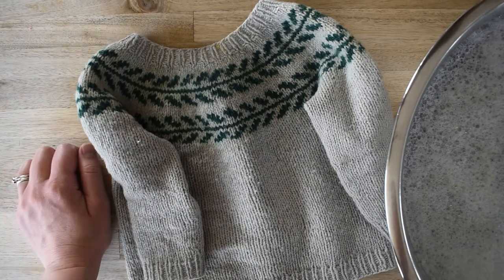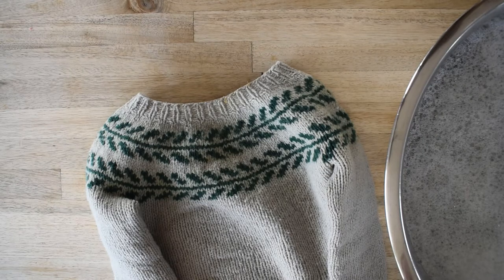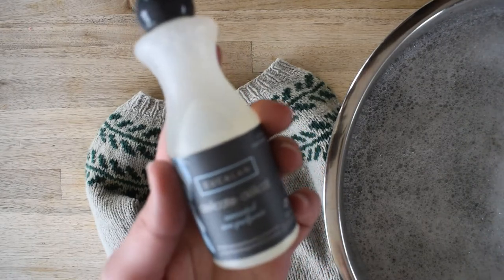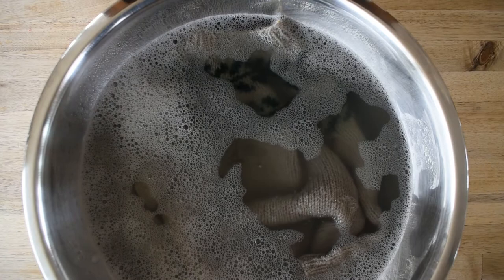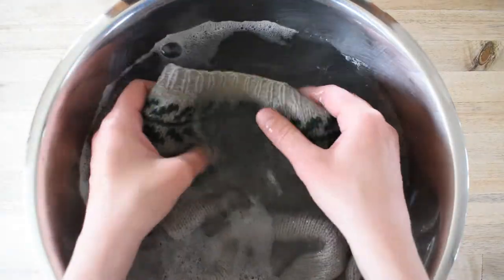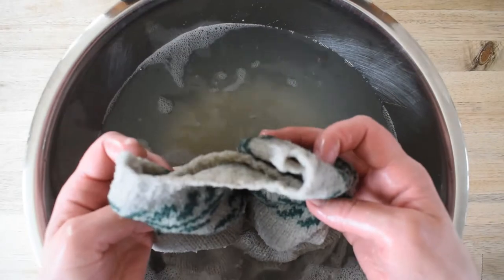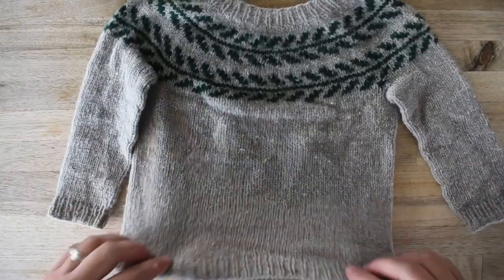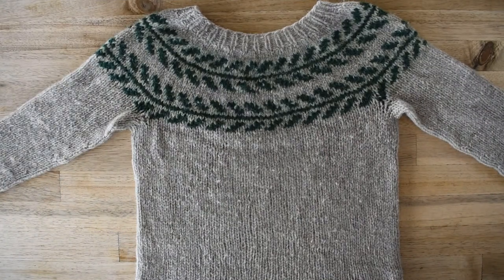Washing woolen baby sweaters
If you have read my Yarn Advice for Baby Sweaters blogpost (I'll put a link to it below), you will know that I am strongly in favor of nonsuperwash wool yarns for baby knits. Long story short, superwash grows and stains while nonsuperwash wools do not. Baby sweaters can get especially filthy, and you may be nervous about how to wash them. In this video I show you how I wash my wool baby sweaters. The process is very simple and easy, and just takes a few minutes of work.

The little sweater I wash is called Fletching. You can find the pattern on Ravelry, my website, and LoveCrafts.

Eucalan wool wash